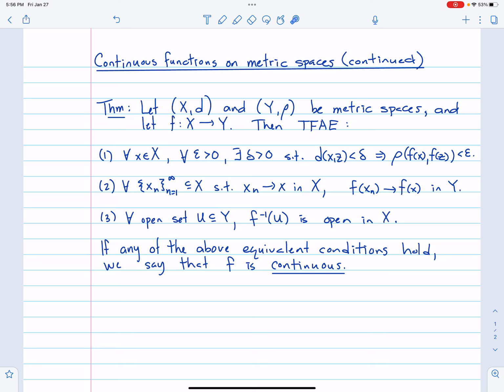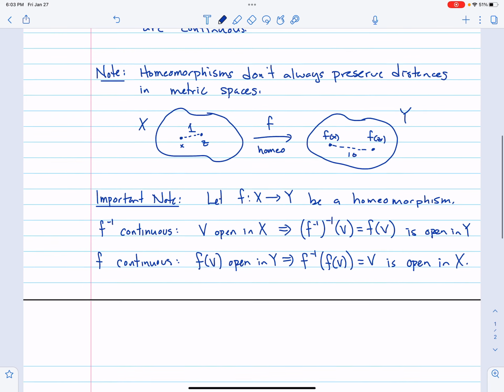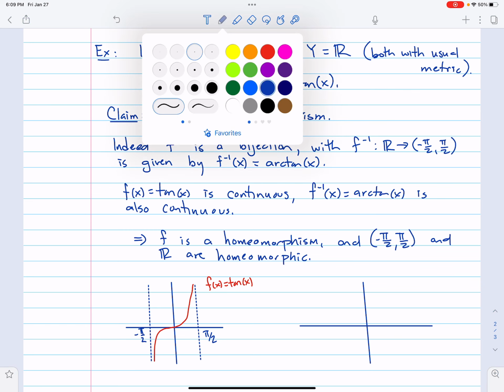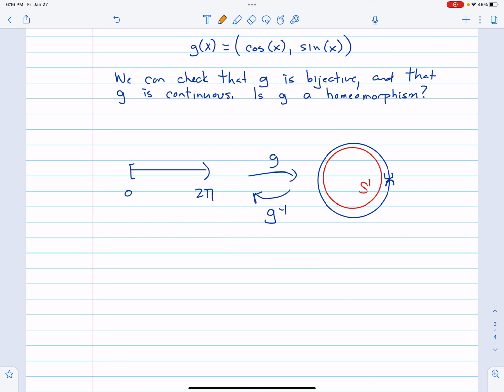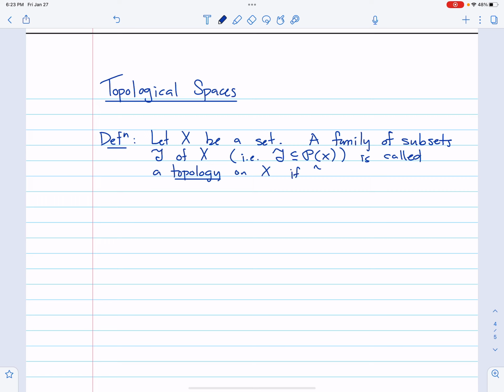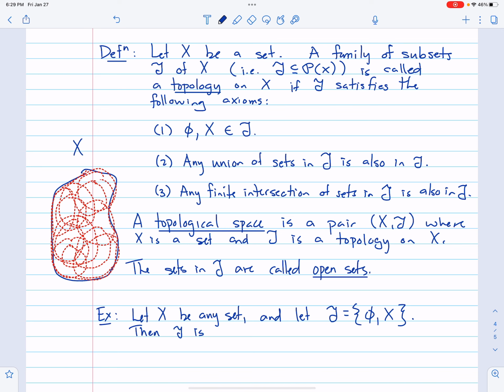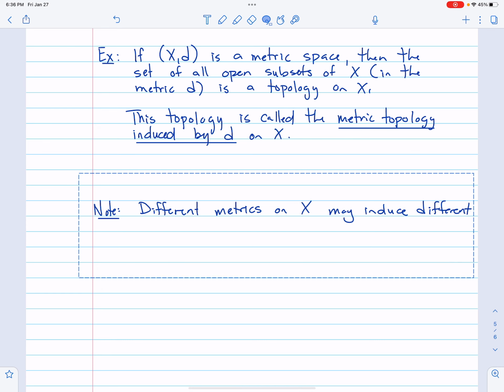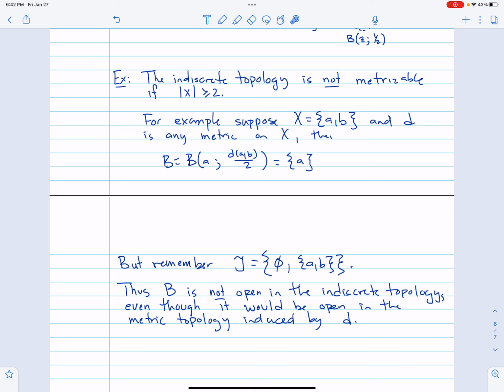Math 451 Continuity in Metric Spaces, General Topological Spaces